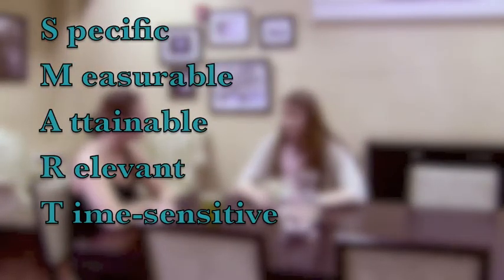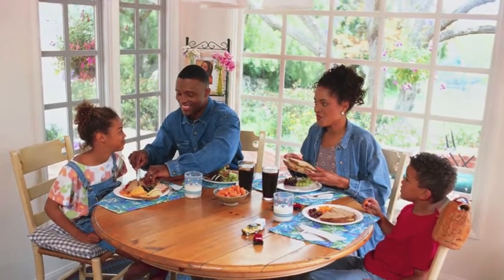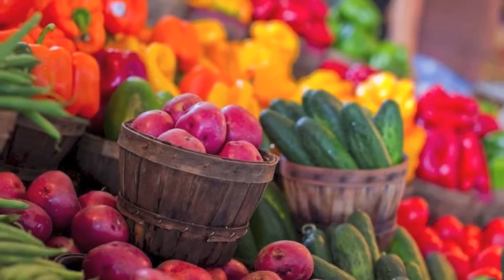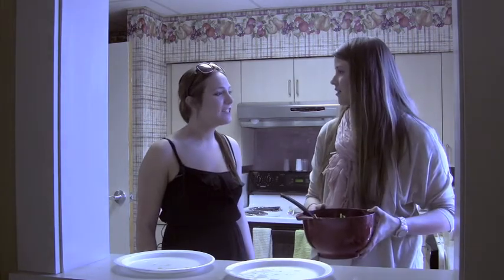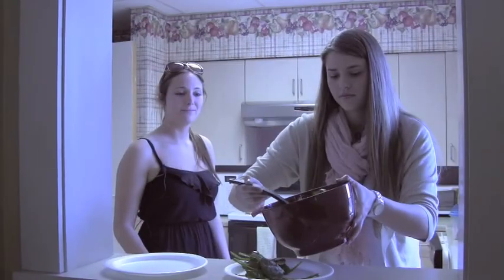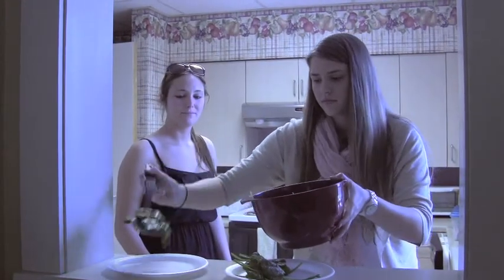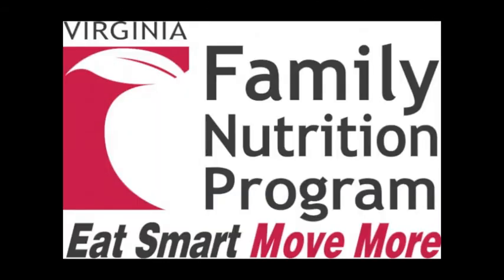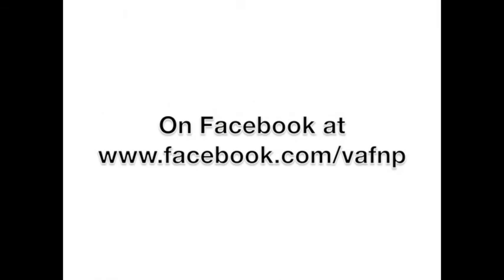SMART Goals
SMART is a tool to guide people when they set goals. SMART stands for Specific, Measurable, Attainable, Relevant, and Time-specific.